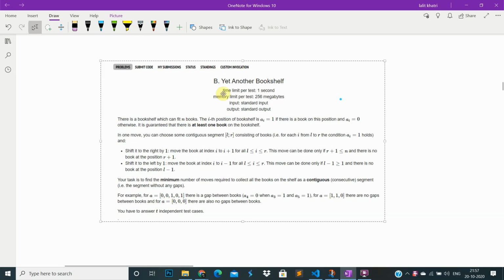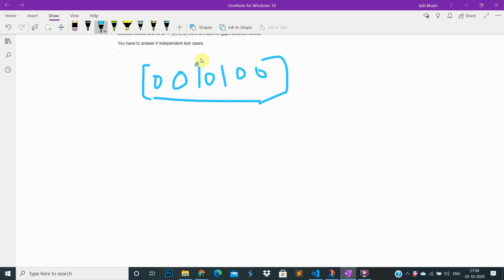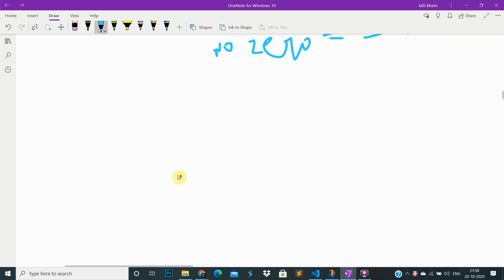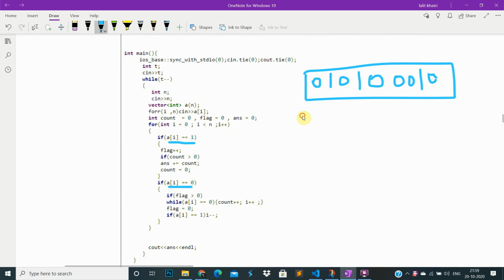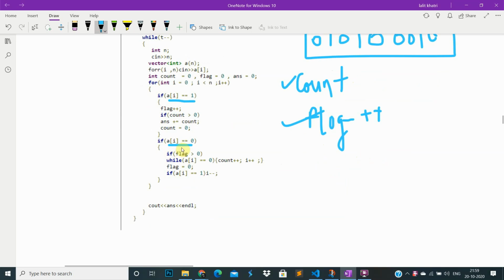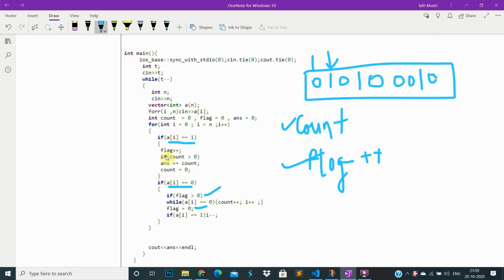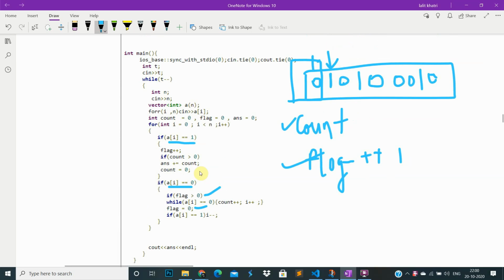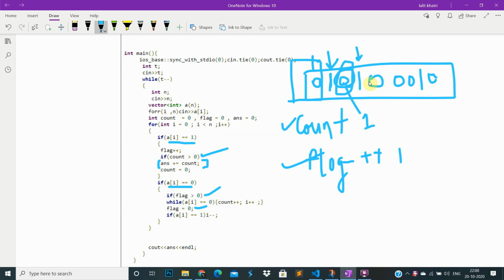B. Yet Another Bookshelf || Codeforces Round #677 (Div. 3)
B. Yet Another Bookshelf codeforces round 677